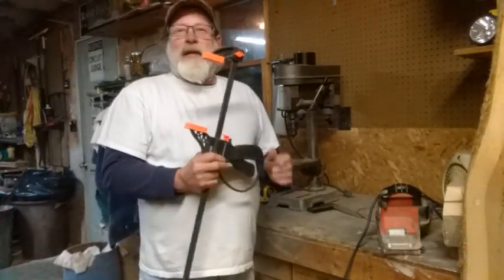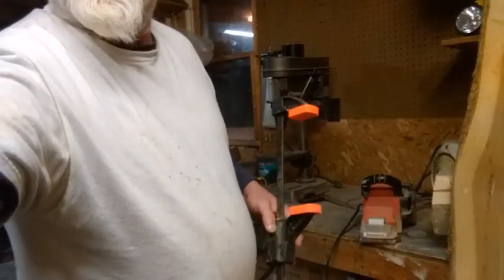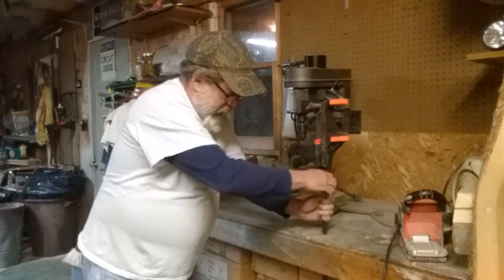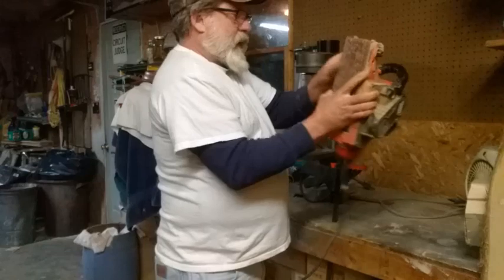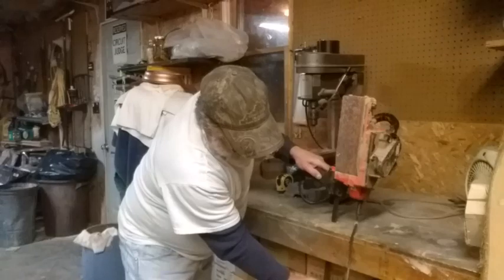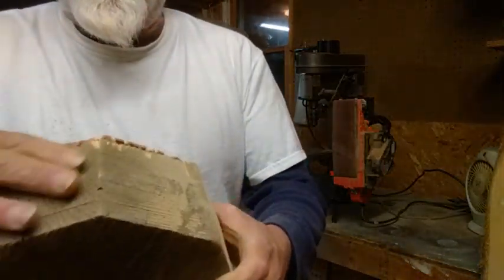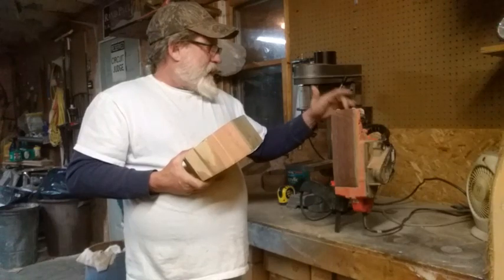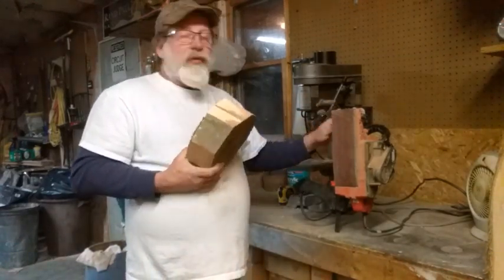Do what you can Do with what you have!!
This is Not a how to. Its a how I do Video.